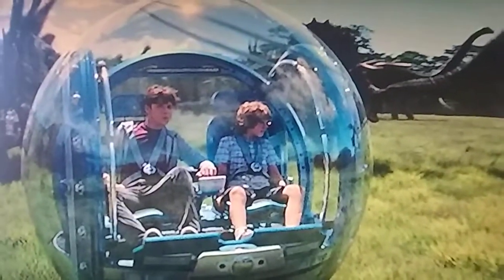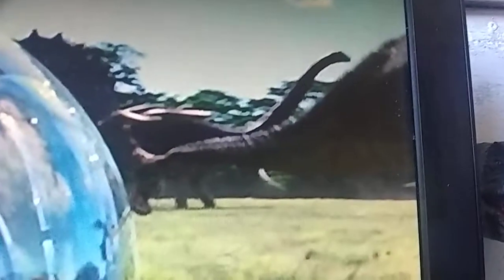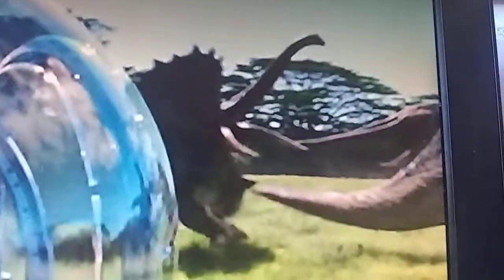Brachiosaurus in the 2015 Jurassic world movie